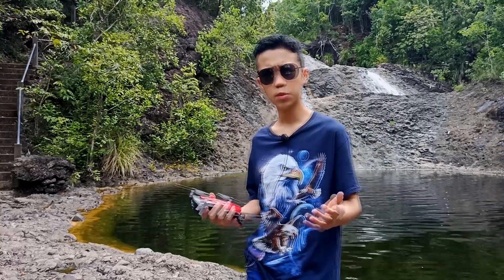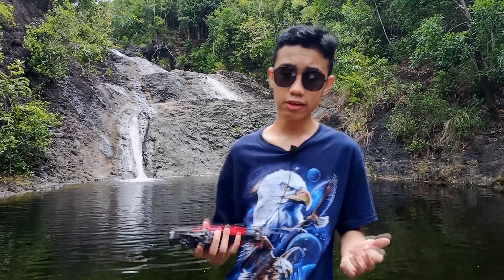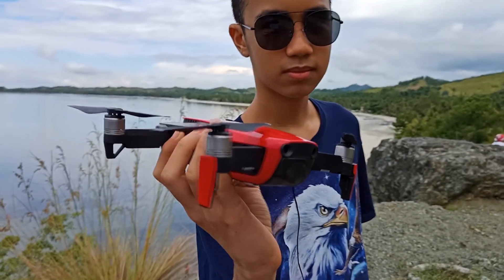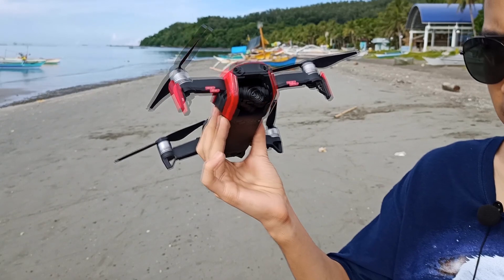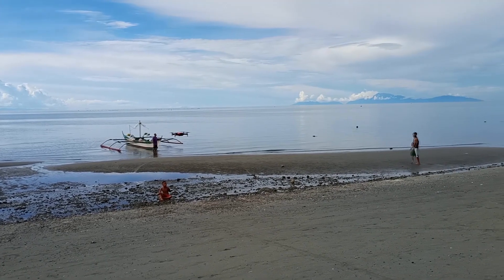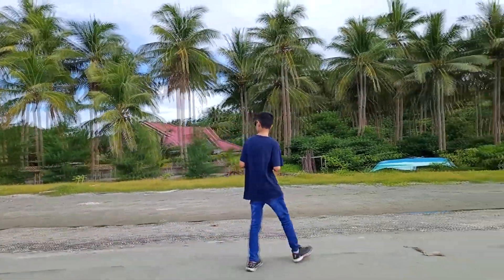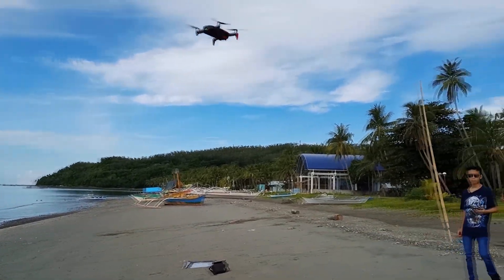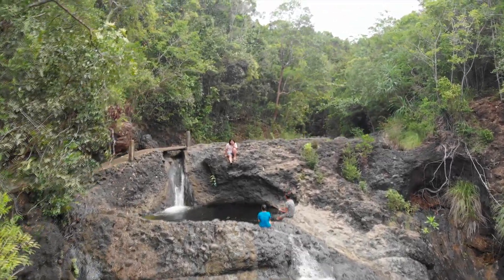DRONE SURVIVED SALTWATER CRASH - STILL WORKS 1 YEAR AFTER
My Mavic Air Drone crashed last year, June 24, 2019 into 20ft deep seawater and stayed there for about an hour before we rescued it. Believe it or not, it still works 1 year after!

How it happened, what and how we repaired it, and its current condition now, WATCH THIS VIDEO!